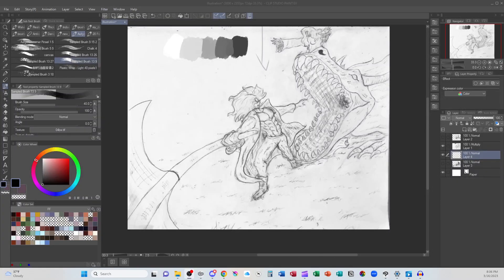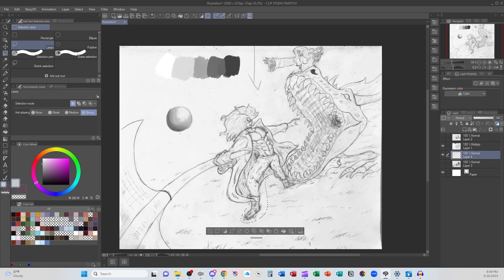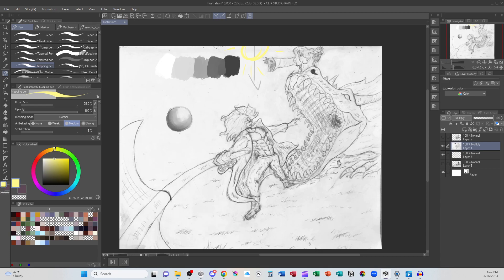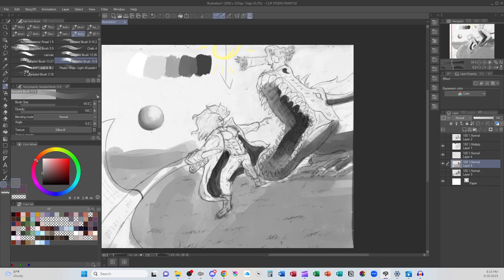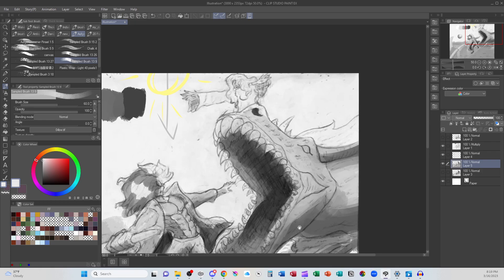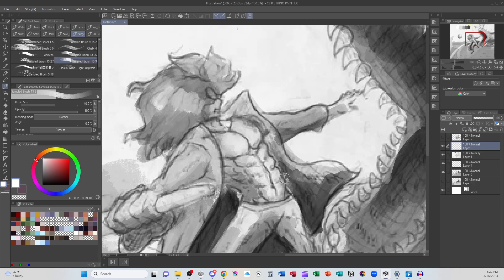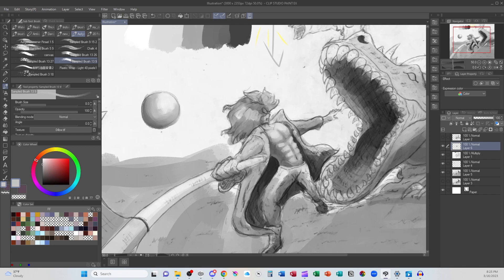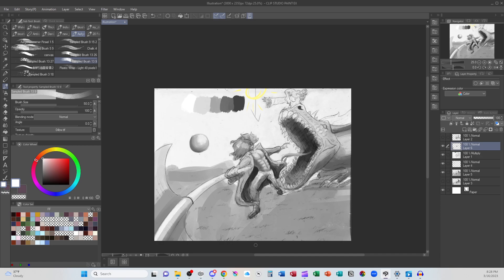Art Critique from Reddit episode 3: Value defines the form